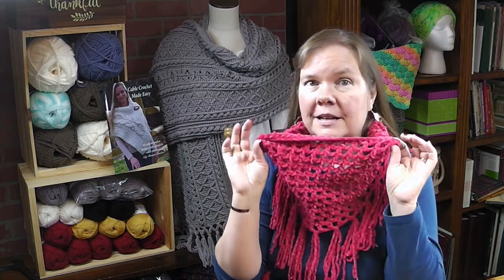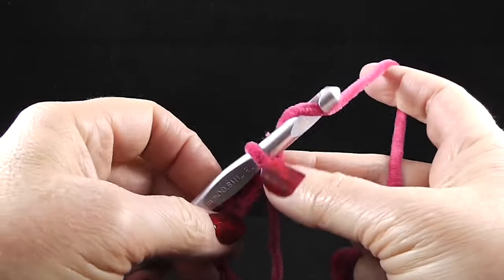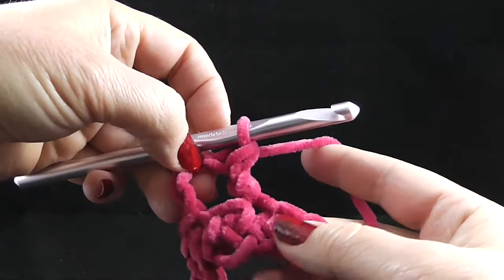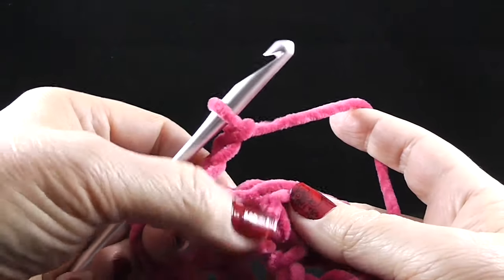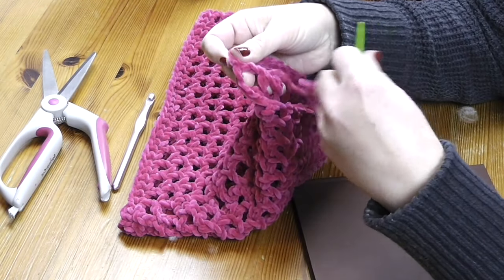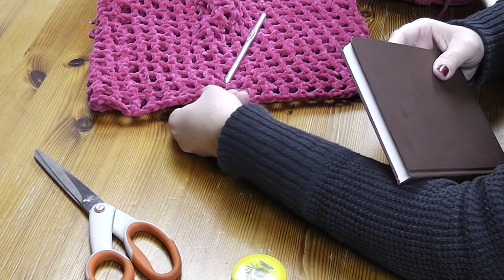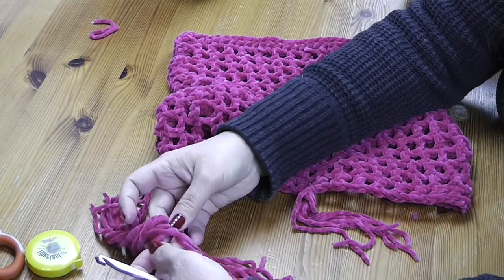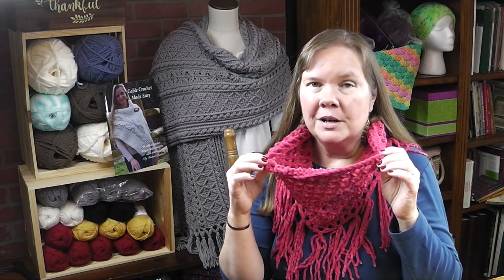The Left-Handed EASY BEGINNER Waffle Stitch Cowl, by Bonnie Barker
Come join Bonnie Barker as sh shows you how to make the Left-Handed EASY BEGINNER Waffle Stitch Cowl! This is a very easy project that can be easily completed in a few hours. You only need to know how to crochet the chain, single crochet, and the double crochet. Bonnie will teach you the rest!